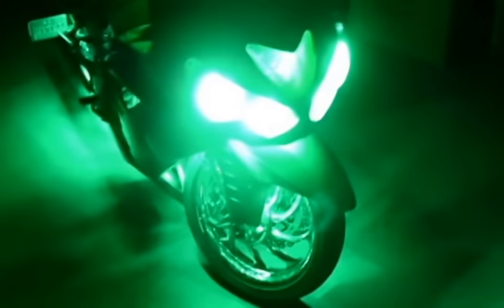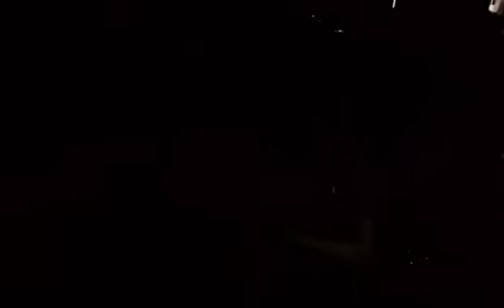Kawasaki Ninja ZX-14 by Garwood Custom Cycles & C and S Custom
A 2013 Kawasaki ZX-14 with Chrome Performance Machine Wheels, Voodoo Exhaust, C and S 240 swing arm, Radial Brake System, along with a three-way light kit.